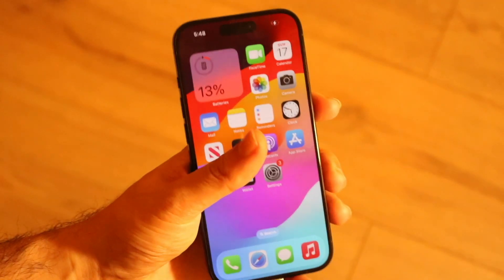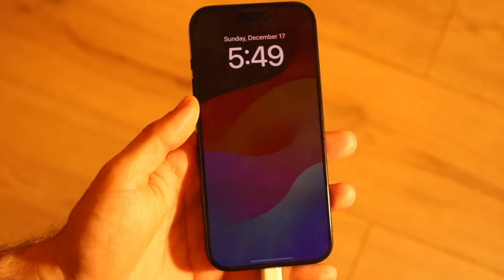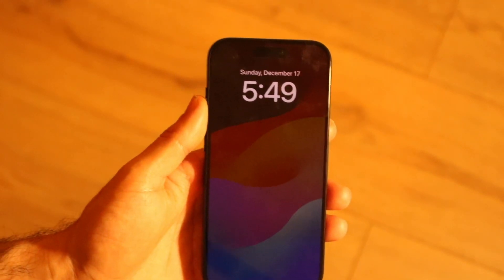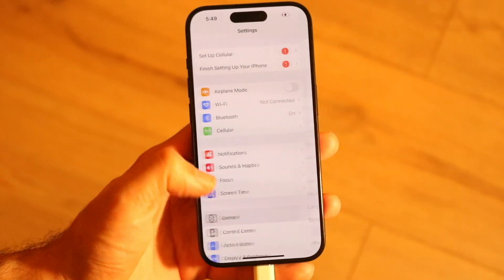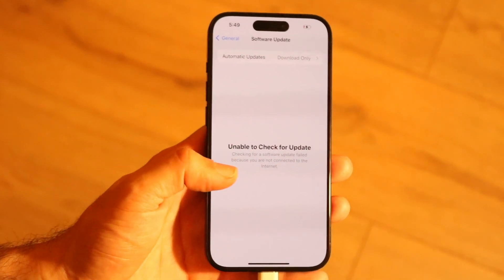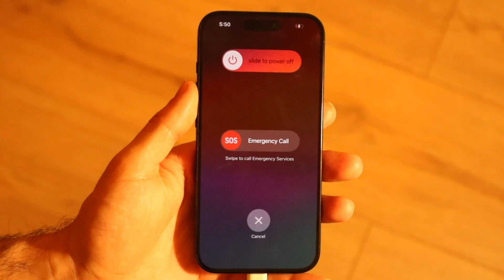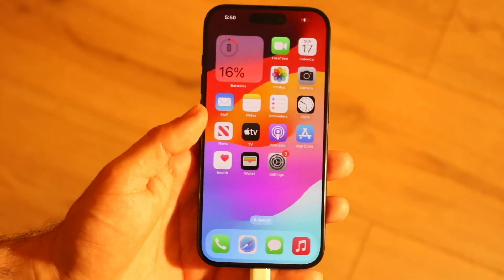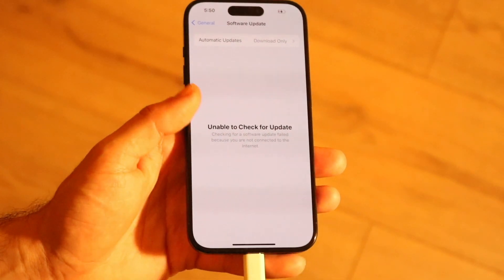How To FIX iPhone Stuck On Always On Display!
Here is exactly How To FIX iPhone Stuck On Always On Display!